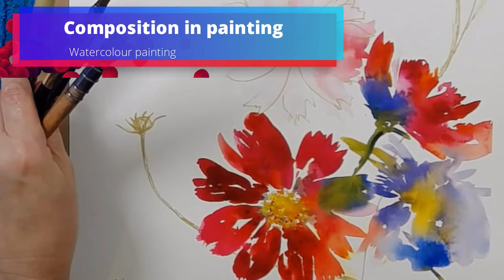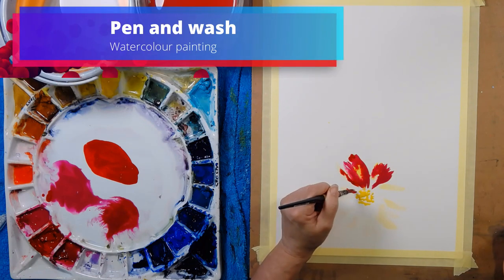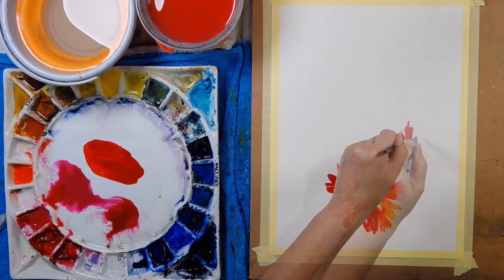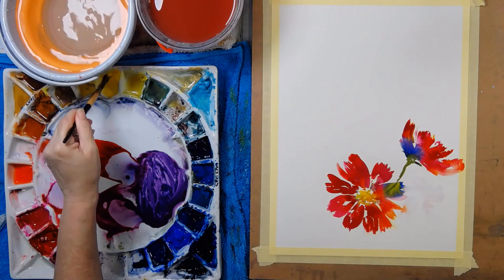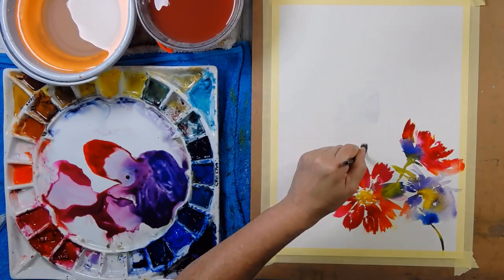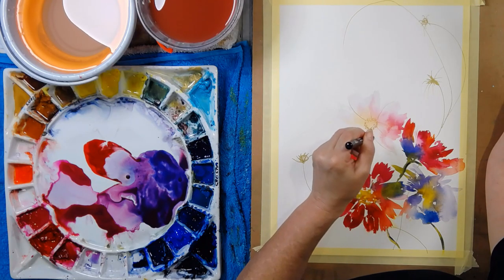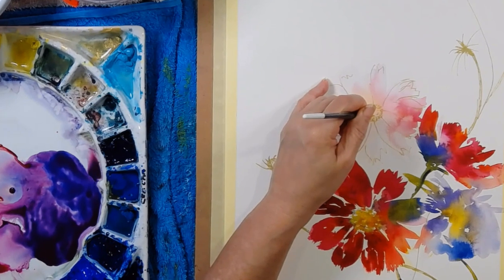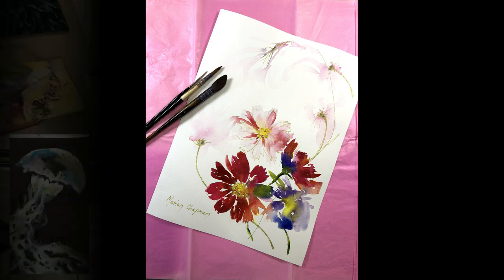Leave white paper & compose from below | Gold pen & wash | Watercolour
Challenge accepted - leave lots of white paper. If you use beautiful white watercolour paper like me, then consider leaving lots of white paper exposed. I also explain my composition choices and how to create a composition from below.